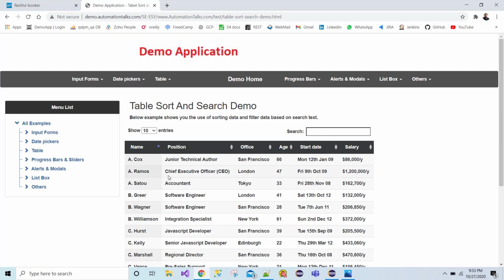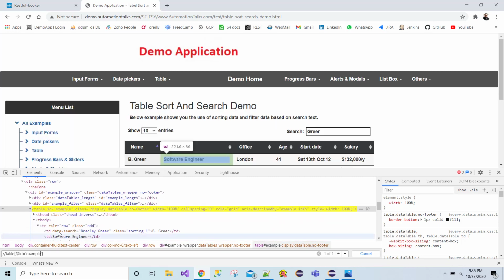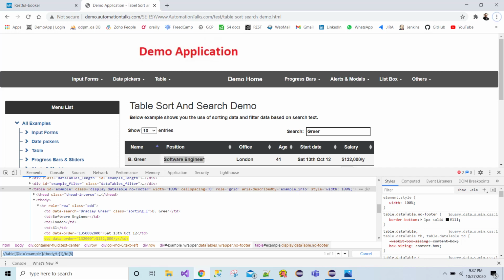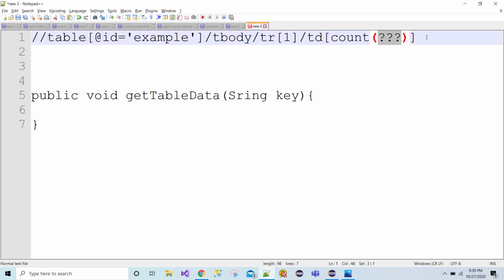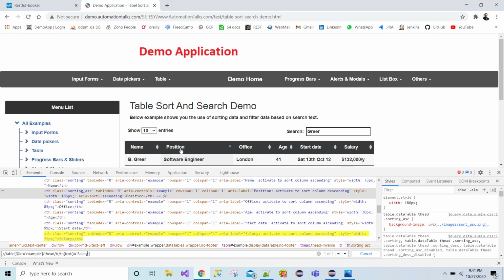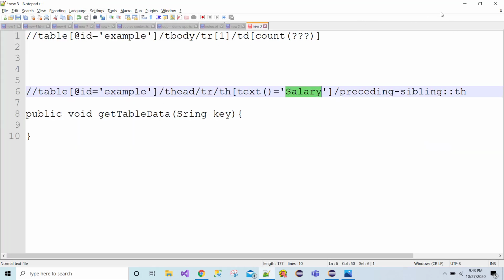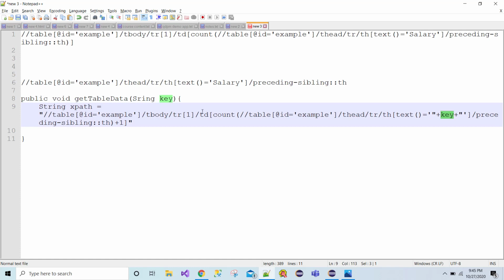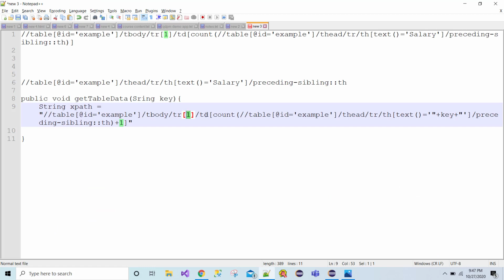Selenium WebDriver - Find Table cell data using column Names / Table column headers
This video will explain you about how to write xpath for getting table data, where you can retrieve table cell data based on table column name.